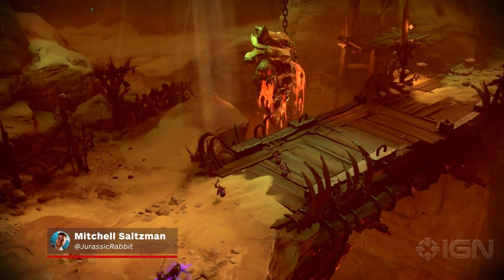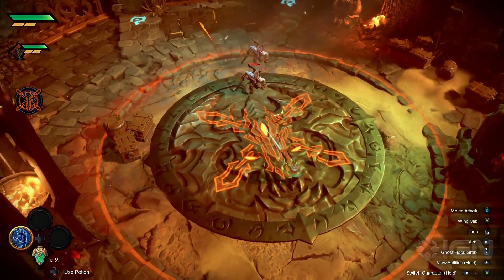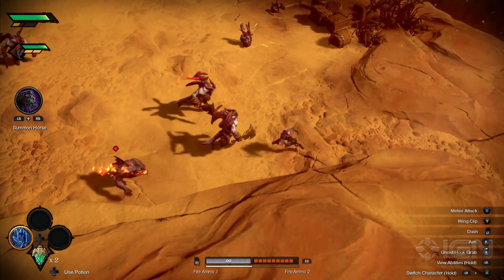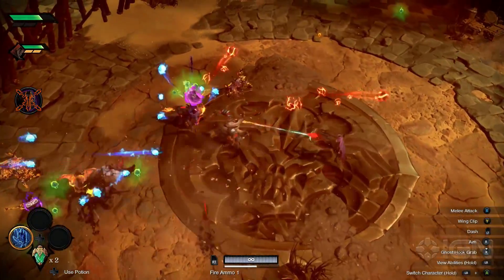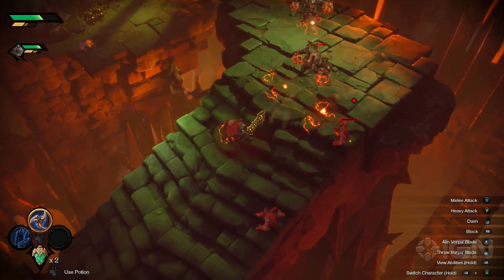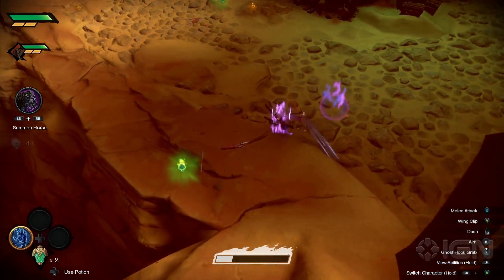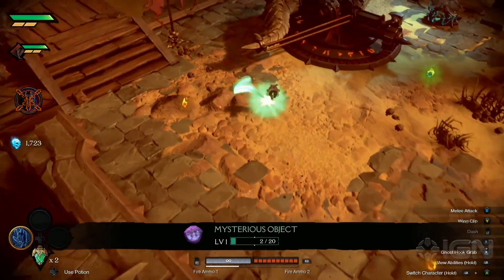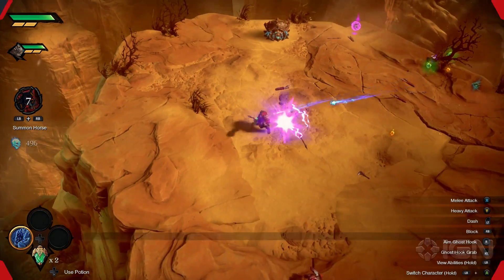Darksiders Genesis Final Preview - More Darksiders, Less Diablo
Check out our hands on impressions of Darksiders Genesis ahead of its December 5th release date. The main takeaway? Despite having the perspective and look of a Diablo clone, Darksiders Genesis channels the first Darksiders game way more than we initially thought.